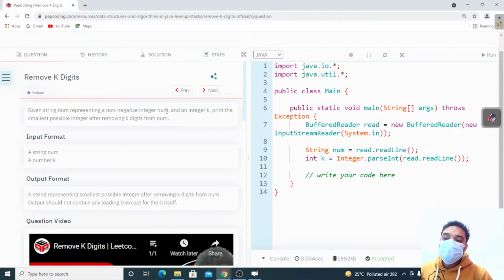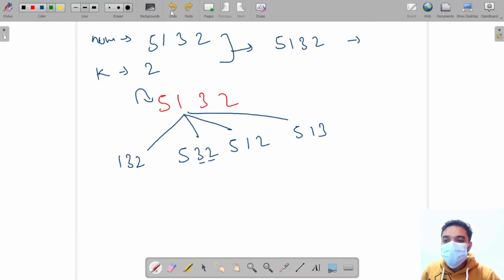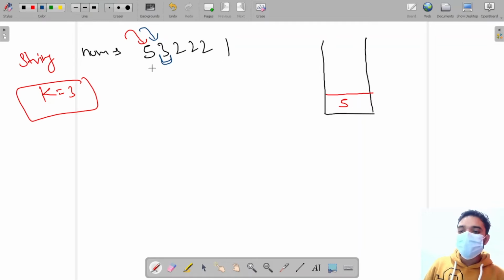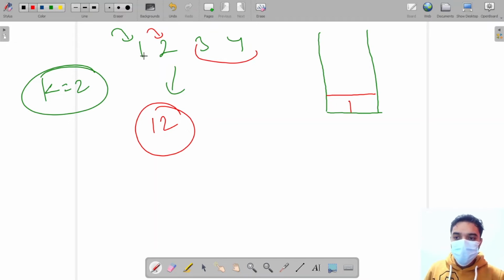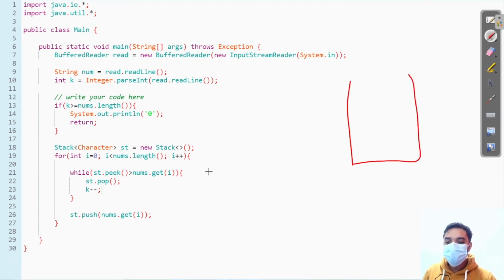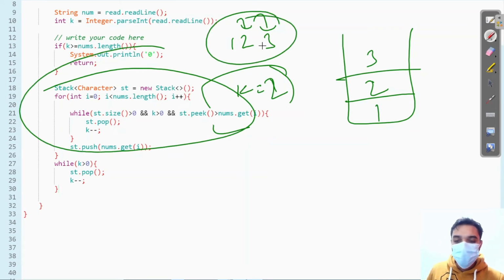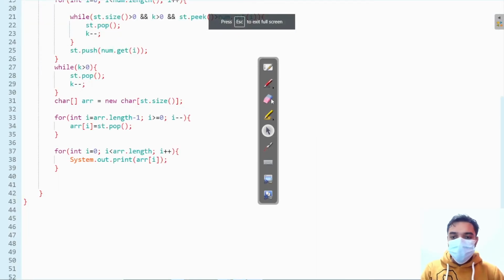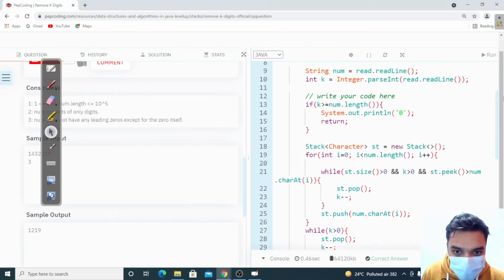Remove K Digits Medium Module Stack And Queue In English Java Video 18